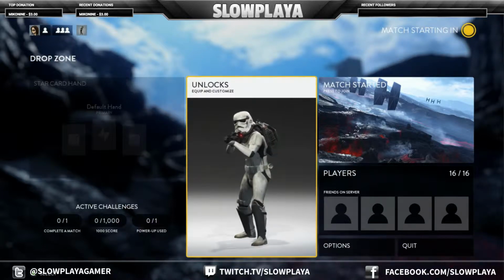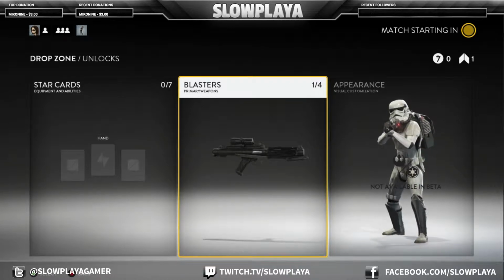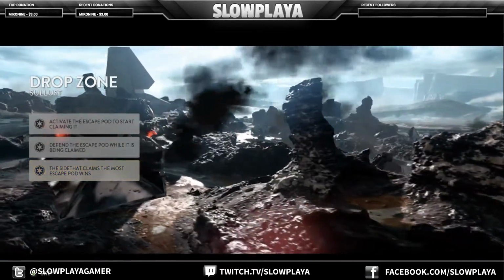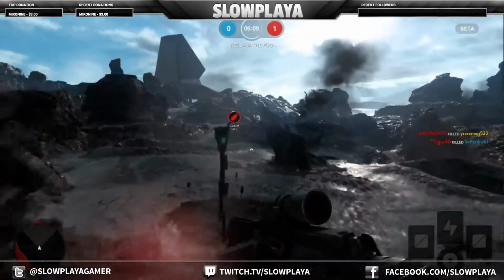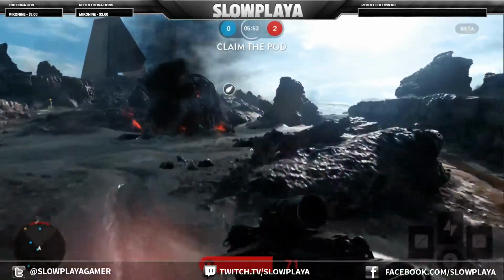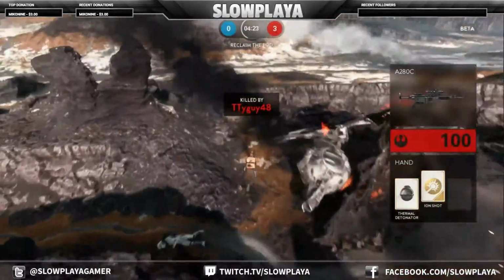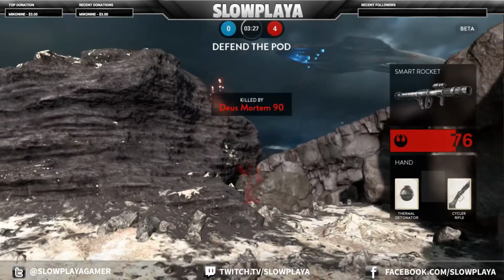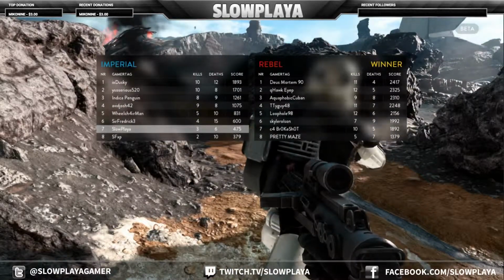Slowplaya Highlight | Star Wars Battlefront (Beta) For The Very First Time.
Our very first gameplay with Star Wars Battlefront (Beta)!